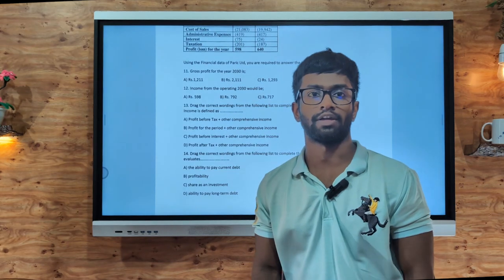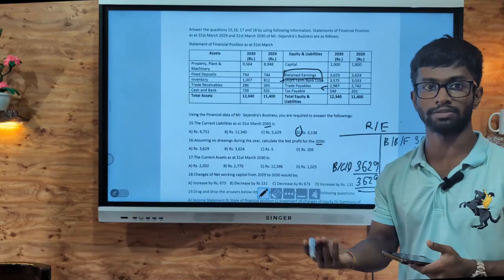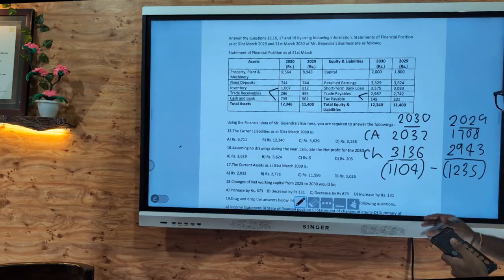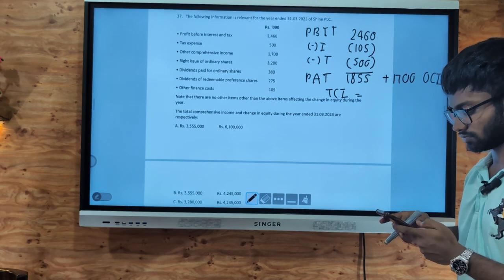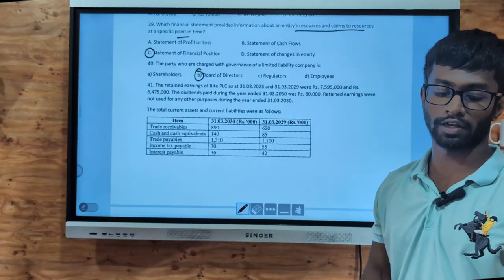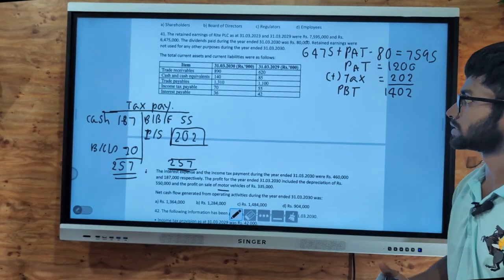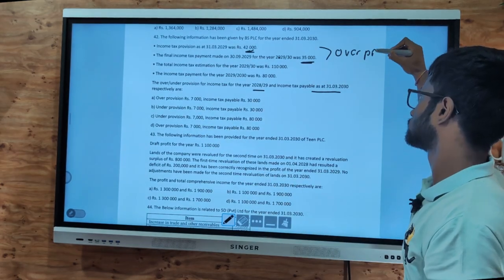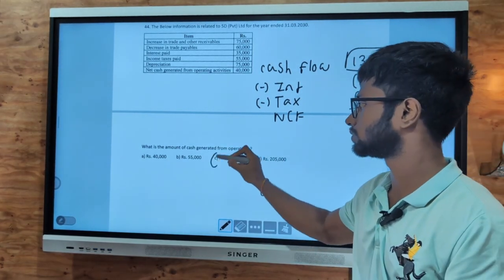BL - 1 | Fundamentals of Financial Reporting - WorkBook | Live - Paper Discussion - IV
🚀 මෙවර CA Business Level විභාගයට පෙනී සිටින සිසුන් වෙත අපි ගෙන එන ලොකුම තෑග්ගක් මෙන්න... නොම්ලේ ප්‍රශ්න 2000 සාකච්ඡාවක්.

📱 වැඩි විස්තර ලබා ගැනිමට අපේ WhatsApp Group එකට දැන්ම Join වෙන්න

🚀 වෘත්තීය පන්ති කලාව නැවුම් මානයකට යොමු කරමින් ඉතිහාසයේ ප්‍රථම වතාවට වෘත්තීය විභාග ක්ෂේත්‍රයේ පළපුරුදු ආචාර්යවරුන්, එකවර උගන්වනු ලබන මෙම විභාග ප්‍රශ්නපත්‍ර සාකච්ඡා මාලාව අපි ඔබට තිළිණ කරන්නේ, කිසිම ගාස්තුවක් අය නොකර, නොමිළේ පාඨමාලාවක් ලෙසයි.

🚀 එන්න, අදම ඔබ මේ වෙනස බලන්න. ඔබට නව අත්දැකීමක් ලැබෙනු නොඅනුමානයි!